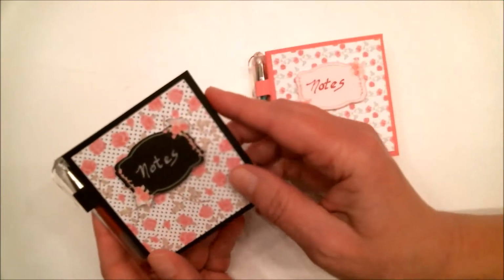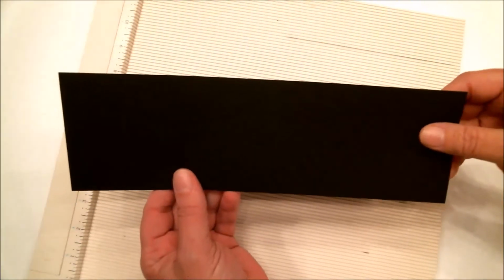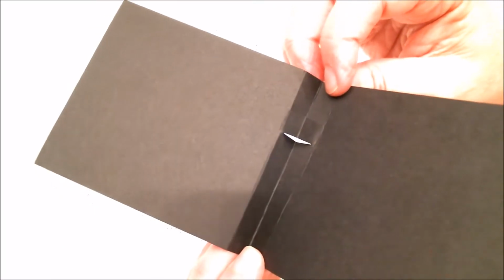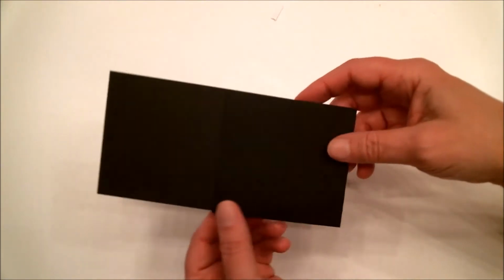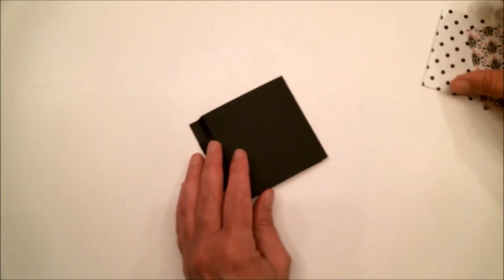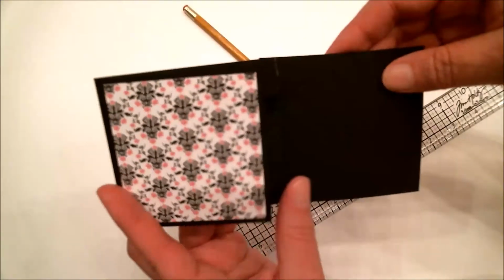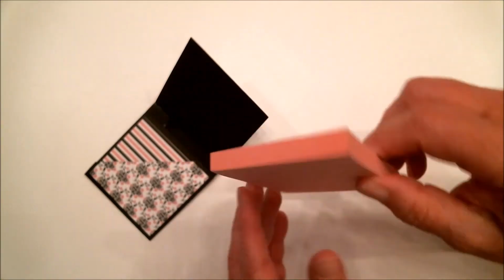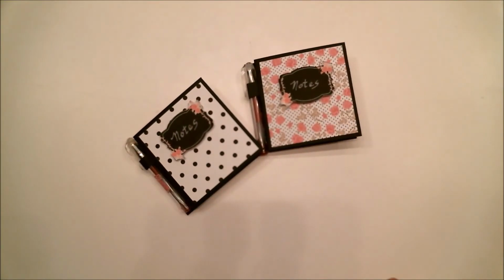Post-It Notes Notebook Tutorial - *HOP CLOSED*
For more options you can visit Janie - The Craft Princess Wish List on Amazon

Post-It Notes Notebook Tutorial is so easy and they make great gifts.

Hello everyone and welcome to Crafter’s Castle YouTube Video Hop featuring AMB Illustrations!  It starts today, Saturday June 16, and goes through Friday June 22, giving you plenty of time to watch all 7 design team members videos.  Links are below to the teams video line-up.

Here are the details on how to enter and the Grand Prize being offered.
WATCH ALL 7 design team members entire Hop videos.
LEAVE A COMMENT on ALL 7 videos. not just any comment. comment on something specific you saw in the video.
Also, if you are a new subbie let me us know.  And it would be fun to know where you’re from.

Once you have done all of these things send an e-mail to telling me that you have done ALL of the requirements, and put Hop Entry in the subject line.

The Grand Prize winner will recieve the AMB Illustrations digital paper packs and clip art packs used by the design team in their Hop videos!!!   Also, listen close at each channel because there might be other giveaways!

Thank you for HOPPING along with us!

Please stop by AMB Illustrations and take a look at all the beautiful digital paper packs and clip art they have to offer

I invite you to visit Crafter’s Castle Blog and enter this month’s Challenge